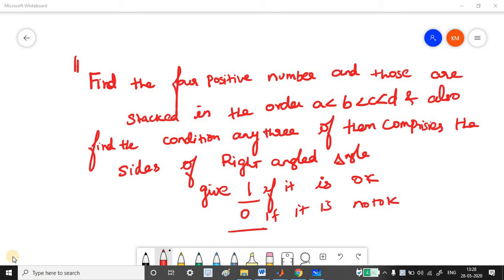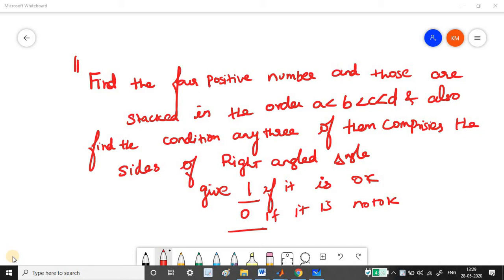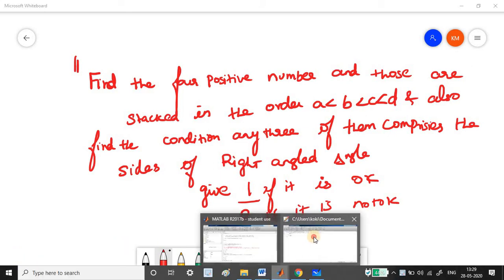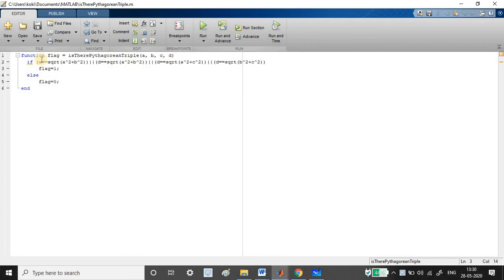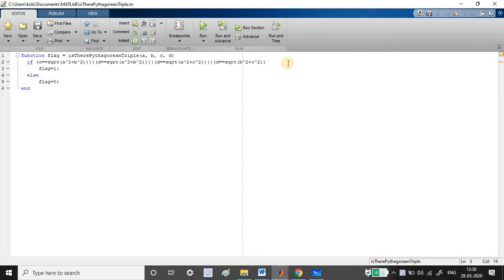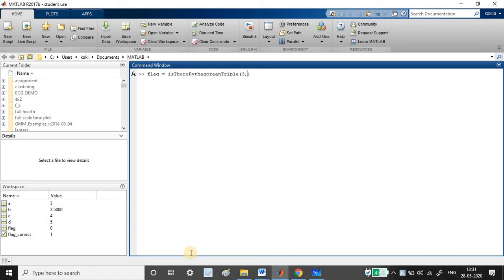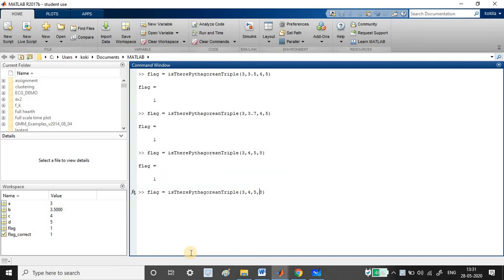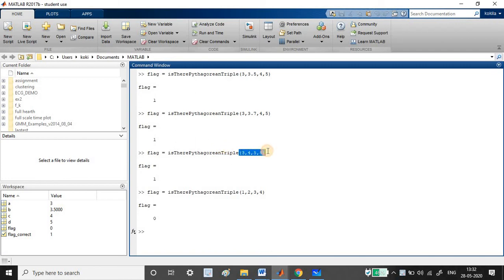Day11- 100DaysChallenge- Matlab Loops| Pythagorean Triple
Task:

Find the  four different positive numbers, a, b, c and d,  in increasing order: a less than b less than c less than d and also find if any three of them comprise sides of a right-angled triangle. Return 1 if the condition is OK else 0

Note: This code can be done using the in-built command. But for the challenge, I am trying to avoid those

Pythagorean Triple:

2,3,4,5

Where 3,4,5 are Pythagorean Triple

input variable-4
output variable-1
loops:if

MATLAB Book for the beginner